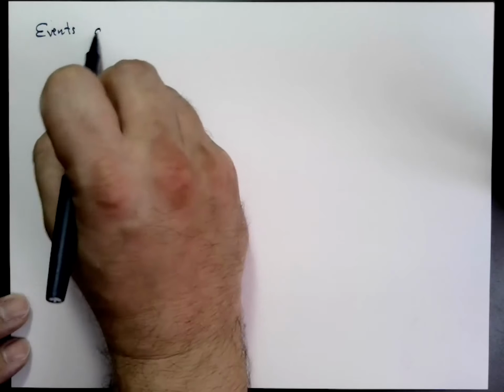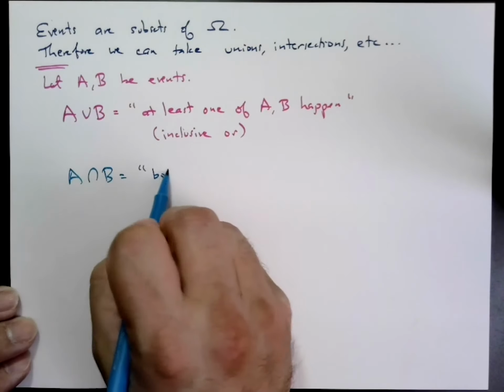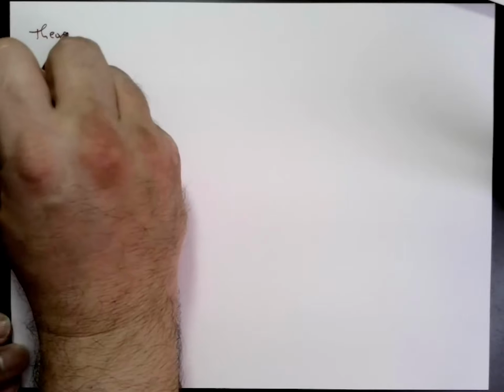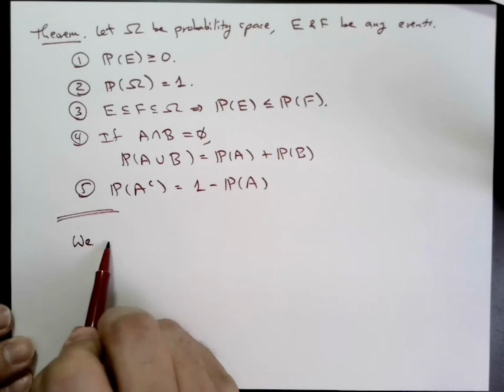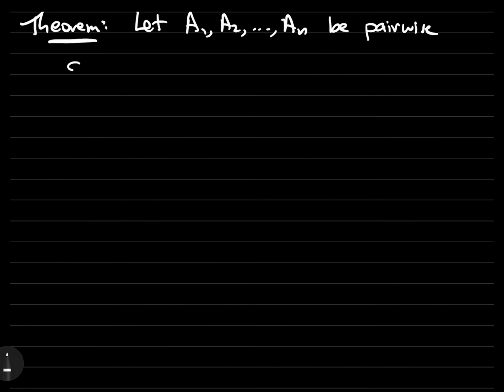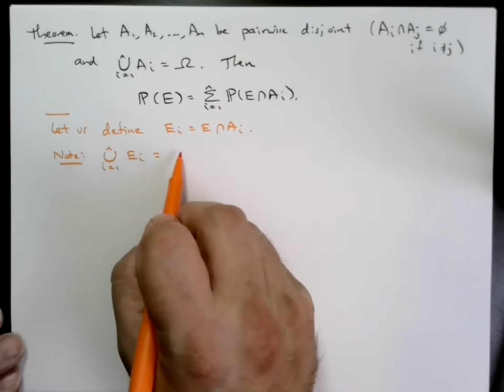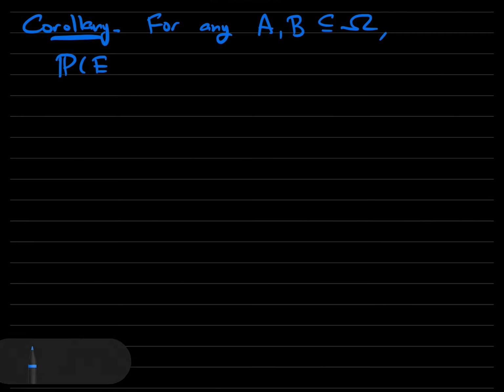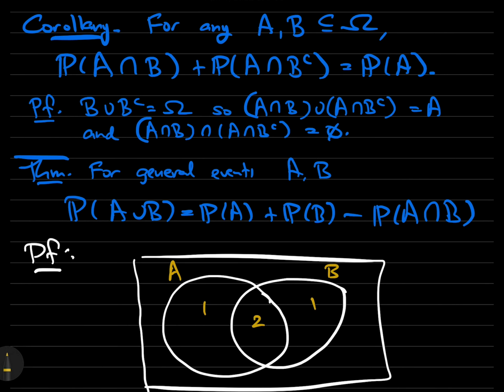Everything about events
In this video we combine set theory and probability to understand how to compute the probability of complex events.

Chords of Harmony - Aakash Gandhi